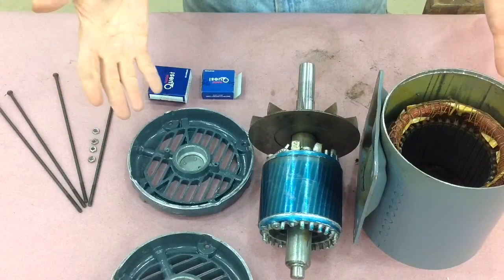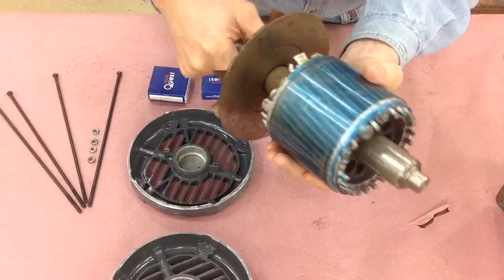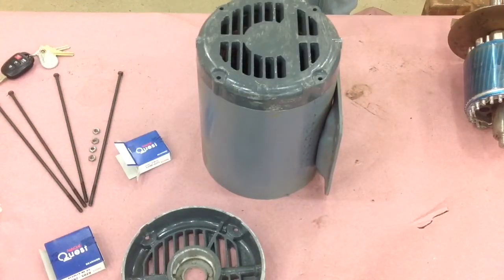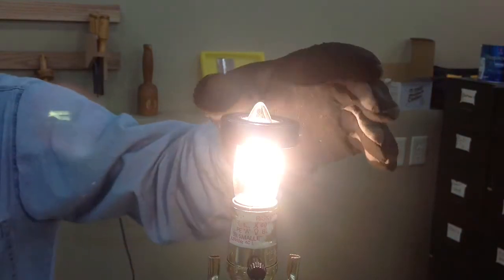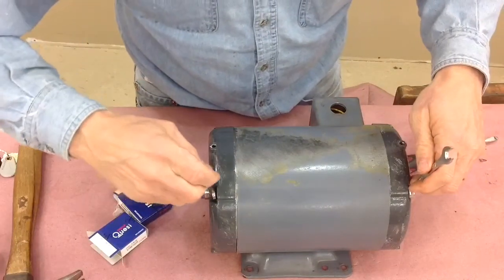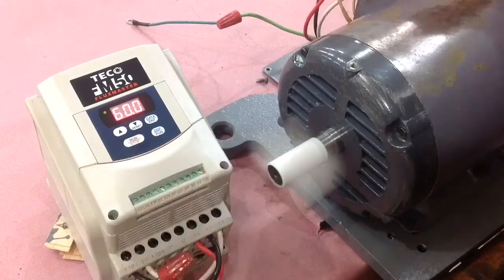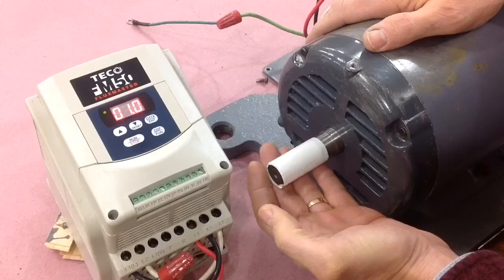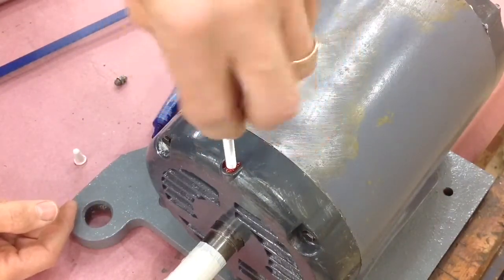South Bend 13" Restoration - Electric Motor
Motor Drive 10:32